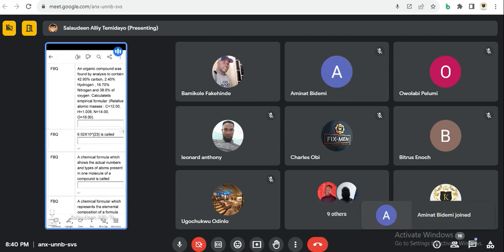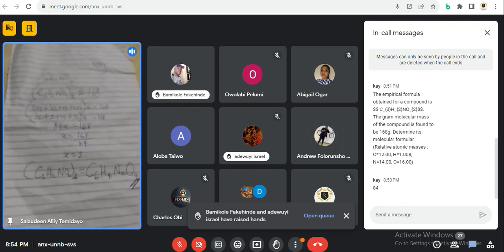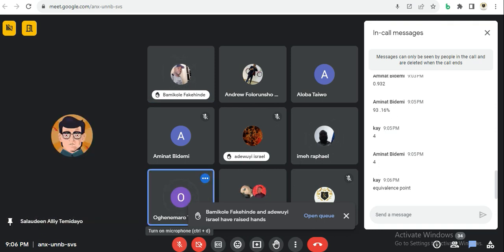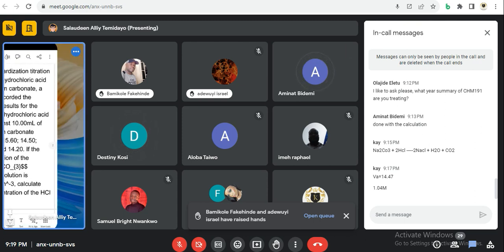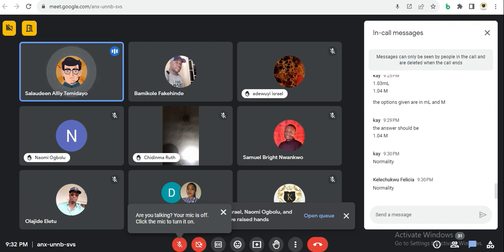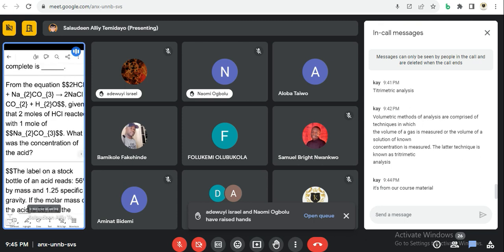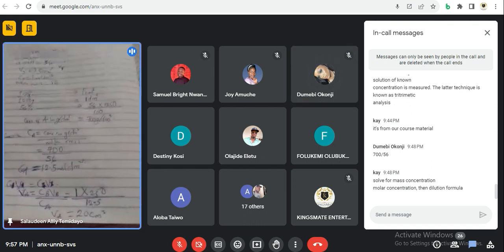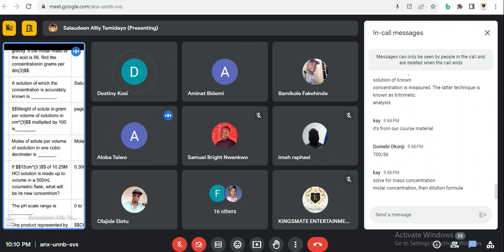CHM191 CALCULATIONS 2017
📅 Event Details:
📆 CHM191 CALCULATIONS Review Facilitation
🗓 Thursday, November 23
🕰 8:30 – 10:00 pm (Africa/Lagos Time Zone)

Ready to conquer CHM191? Click play and immerse yourself in the world of chemistry! 🎬🧪 ChemistryAdventures CuriousMinds"**